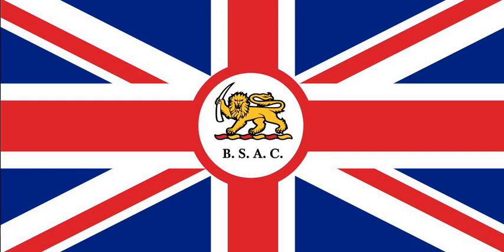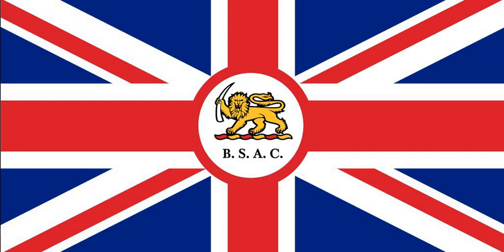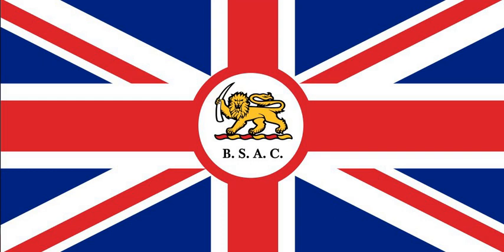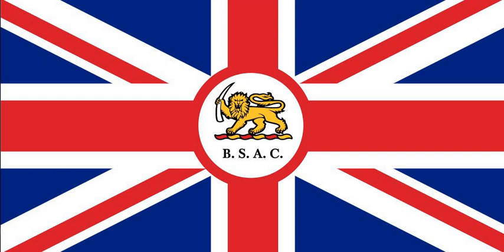Flag of the British South Africa Company | Wikipedia audio article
00:00:40 History
00:02:59 Anomalies

- Socrates

SUMMARY
The Flag of the British South Africa Company was the flag used by the British South Africa Company (BSAC) and Rhodesia under company rule. It was adopted in 1892 and was used until 1923 when the south of Rhodesia voted to become Southern Rhodesia and the north was surrendered to the Colonial Office to become Northern Rhodesia. The flag remained as the Company's commercial flag until 1965. The flag consisted of a British Union Flag with the Company's logo of a lion and tusk on a white circle in the centre with "B.S.A.C." underneath it.